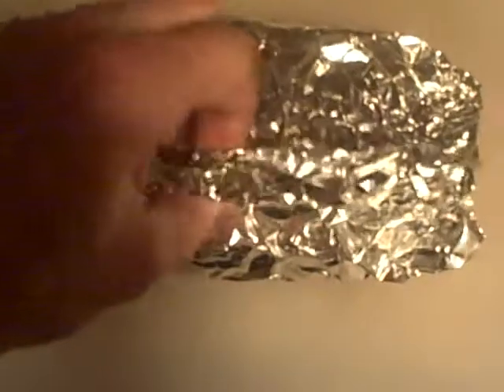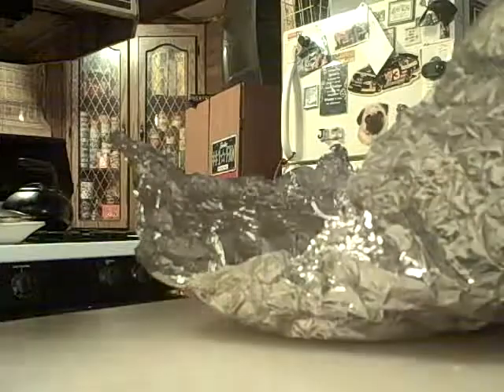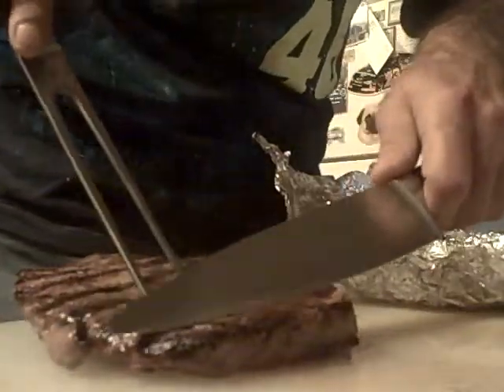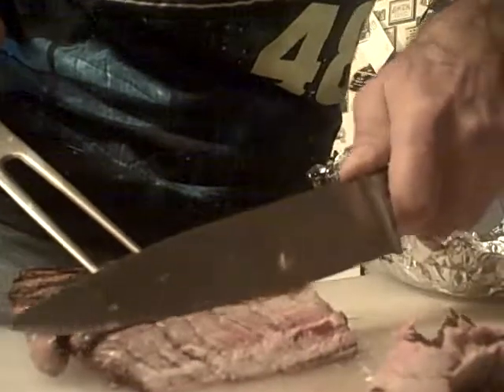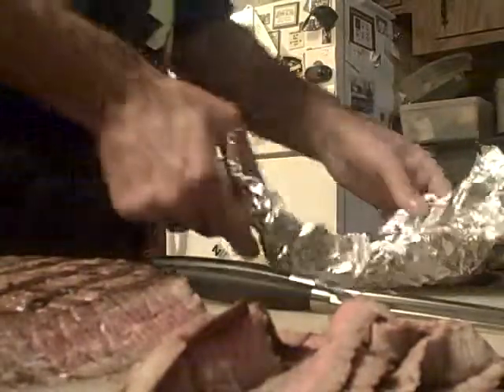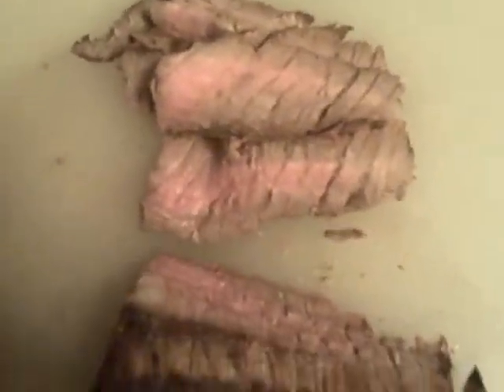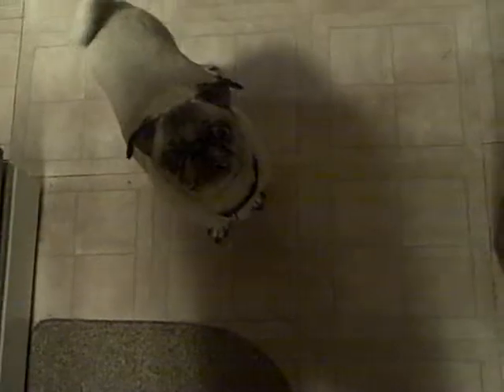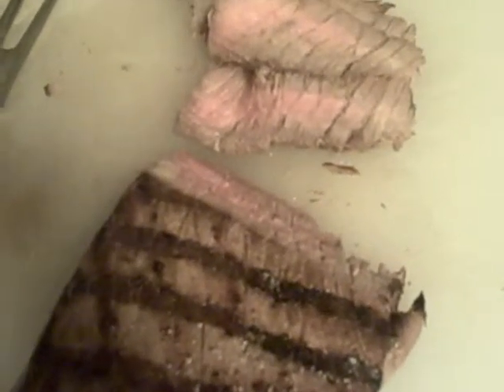Seasoned London Broil Marked on the grill wrapped and cooked to a perfect medium rare. Episode 5